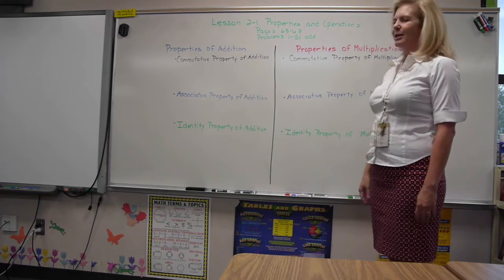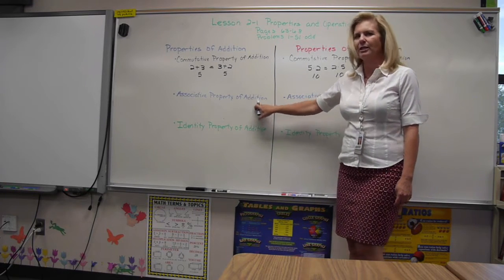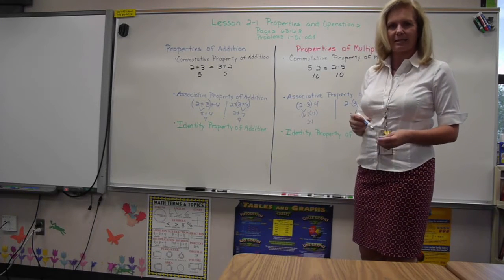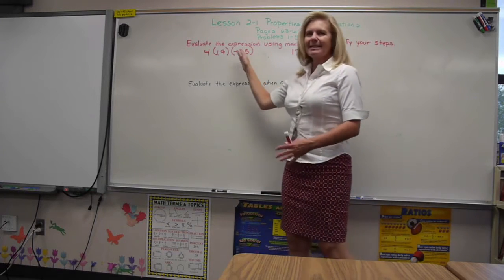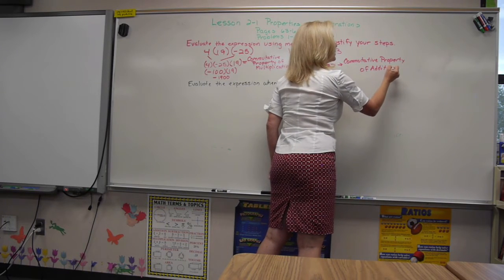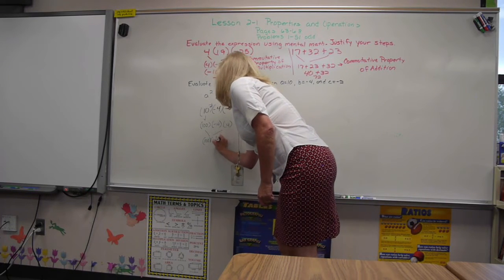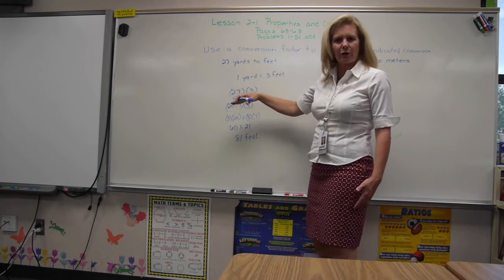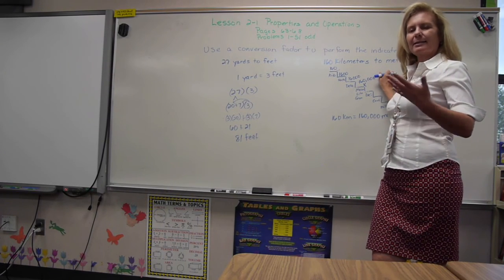Lesson 2-1 Properties and Operations